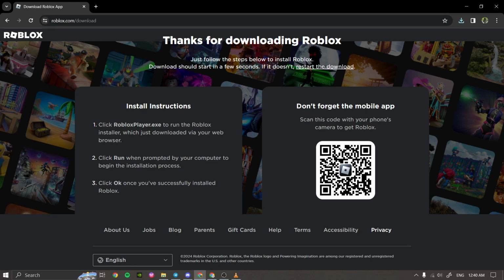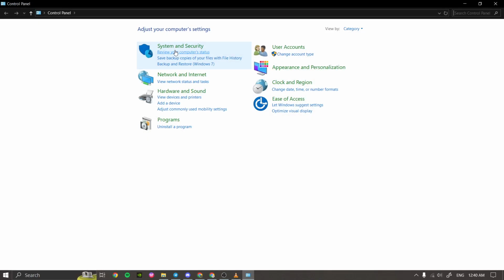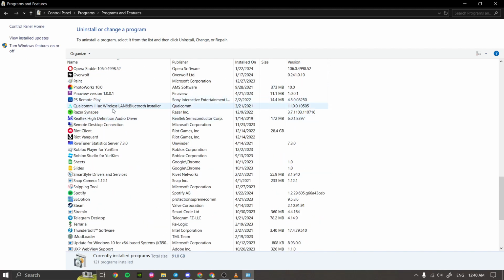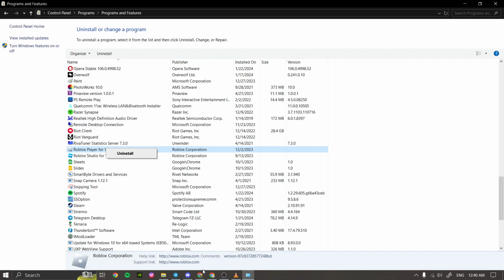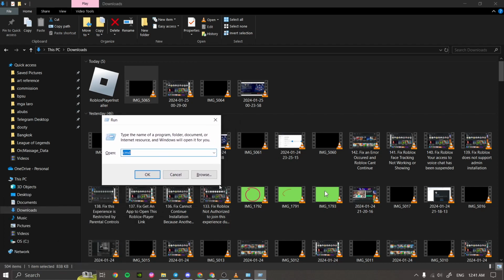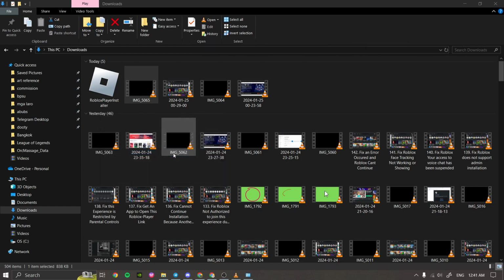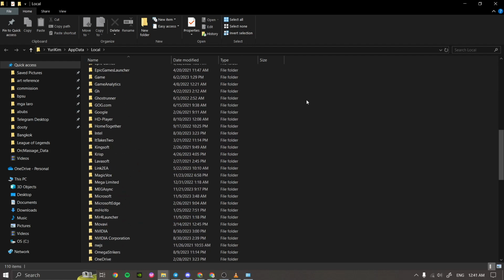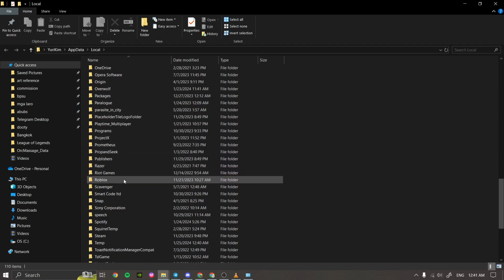How To Fix Roblox Installer Not Working (2024)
Learn How To Fix Roblox Installer Not Working!